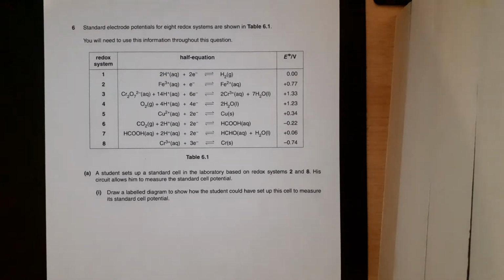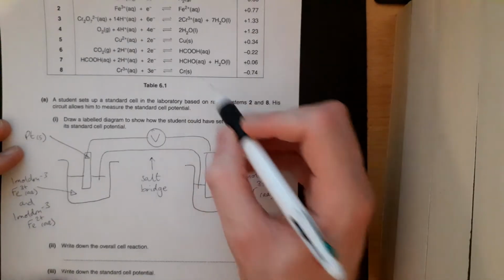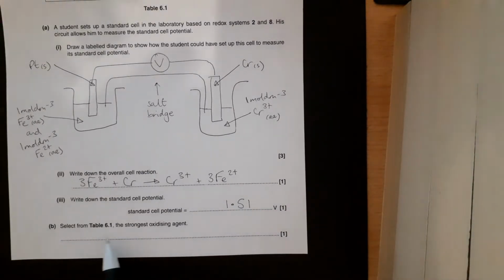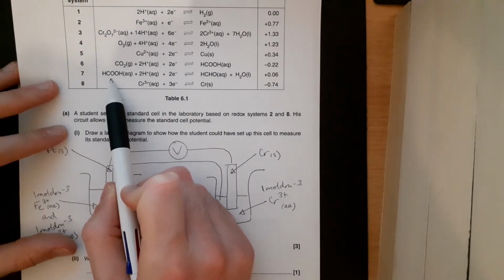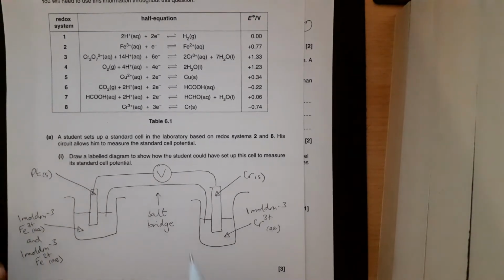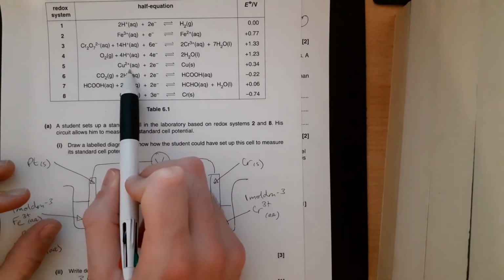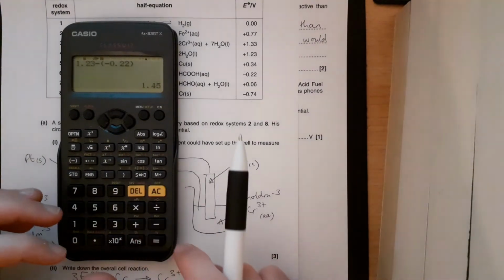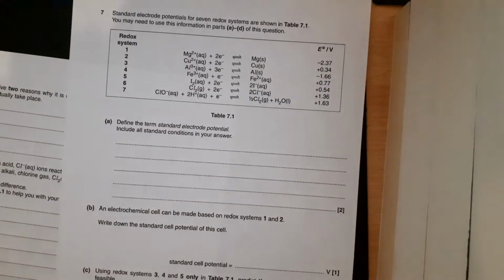23.4 + 23.5 - Electrode Potentials - part 3